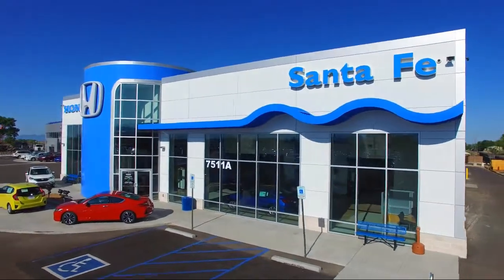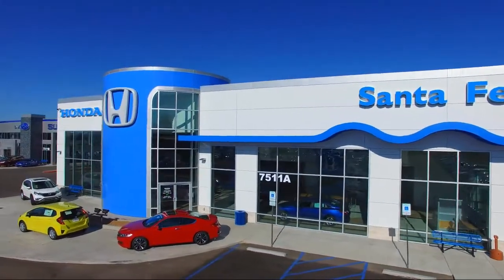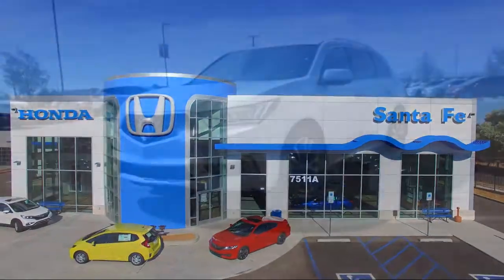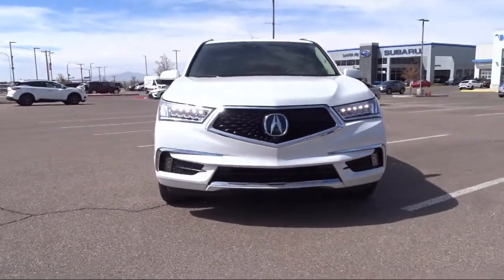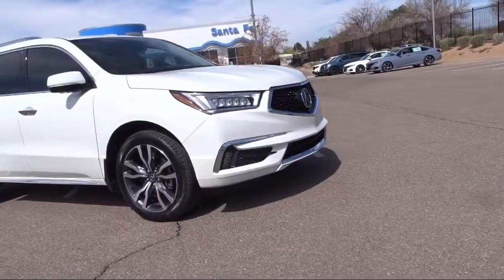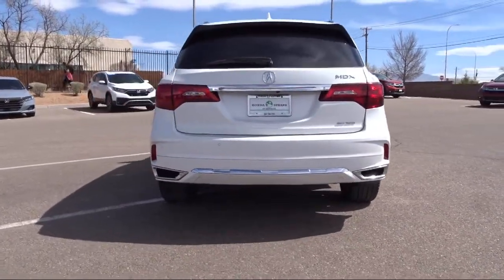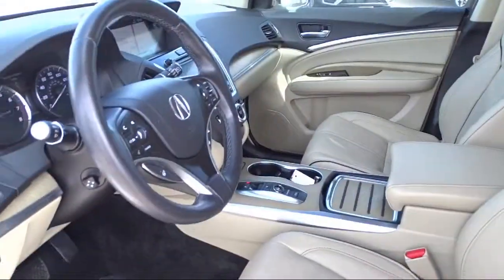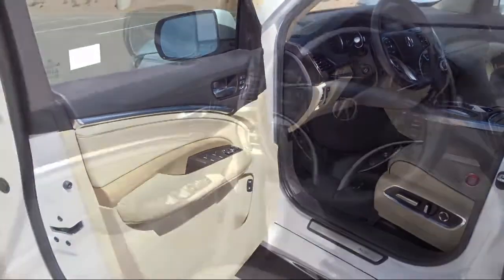2020 Acura MDX Advance Sport Utility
2020 Acura MDX Advance Sport Utility Stock Number: P9560 Vin:5J8YD4H85LL027336.